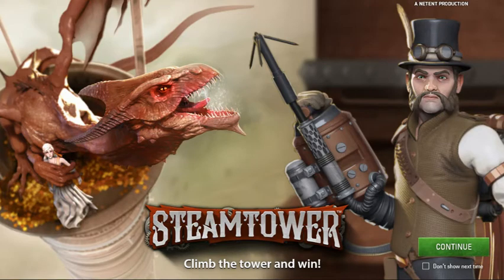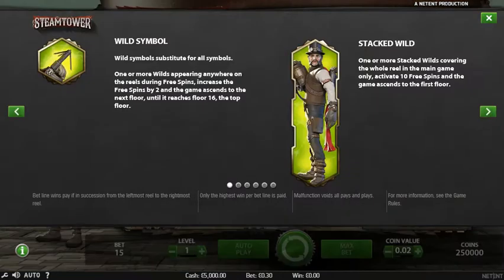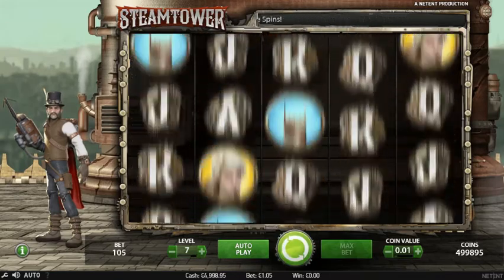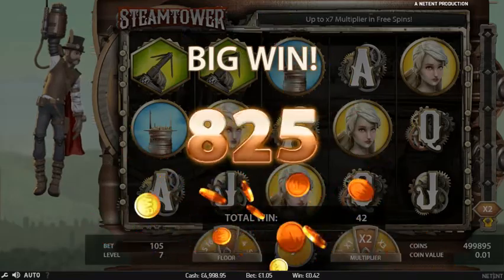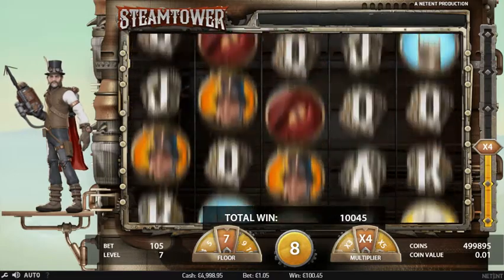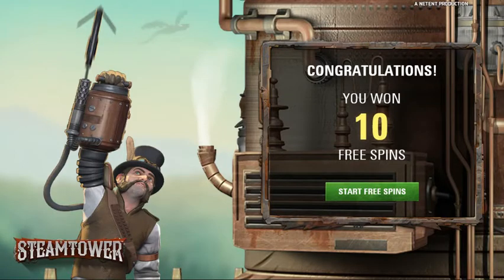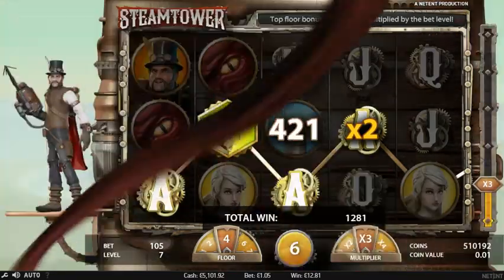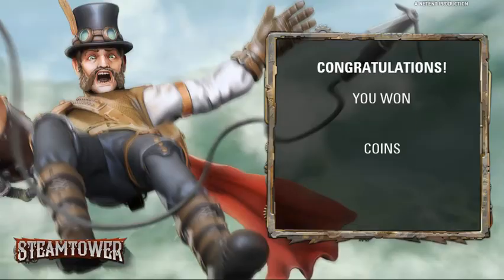Steam Tower Slot Review - NetEnt Gaming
IMPORTANT PLEASE READ ALL OF THE DESCRIPTION -

If you've had an issue with gambling in the past, or think you have a problem now, then use the links below to seek help. If you're a UK player then you can use GAMSTOP to exclude yourself from all UK licensed online casinos. I cannot stress enough how Important it is to be in control of your gambling, and to only use it as a form of entertainment.

Gamstop is the new UK nationwide online exclusion system, this will allow you to exclude yourself from using all gambling websites and applications that are licensed in the UK -
If gambling is causing you problems and becoming an issue for you then you can speak to Be gamble aware, and Gamcare
Using Savvygamblers website -

All users should be fully aware that if you click through to a casino through the Savvygamblers website, continue to sign up, and then make a deposit, that Savvygamblers will make a commission from you. This can come in the form of CPA, where we will receive a one off payment once you have deposited a certain amount of cash, or it can come via revenue share, this is where we will be awarded a percentage of all of your future losses.

We always try to seek a CPA deal with online casinos, but this is not always possible so we want you to be aware of this fact if you do go through to the website and join a new casino. Earning commission from players, especially through their losses is a highly debateable topic and we want to be transparent with anybody that uses the site.

Now that you have the above information it is entirely down to you on how you proceed if you do wish to join a new casino, if you do not want to use the website that is your choice to make, and you can search the casino through google or your preferred search engine and sign up that way, and we won't receive a single penny from any of your deposits or losses.

Slot reviews on this site are performed in free play mode, and are linked to a review page on the Savvygamblers website, this is additional content to the written review and at no time is this play intended, or made out to be with real money. Real play videos are made with money that I can afford to play with, and at stake sizes that I am comfortable at.

Even with all of the above information and facts laid out, I still appreciate that this will not be enough for some people and they will feel the need to make their thoughts known. Responsible gambling and setting limits is consistently spoken about through reviews, real play videos, and on the Savvygamblers website. The information on casinos, games, and all related gambling terms can be used to increase your knowledge, but as previously mentioned the choice is yours on how you choose to sign up to a new casino.
These are my best played at casinos with all available offers -
Gambling can be extremely addictive and I always urge players to set deposit limits and use the tools that online casinos make available for you. Read some helpful tips in our responsible gambling guide here -
This channel and associated website is intended for the use of people aged 18+. Gamble responsibly at all times